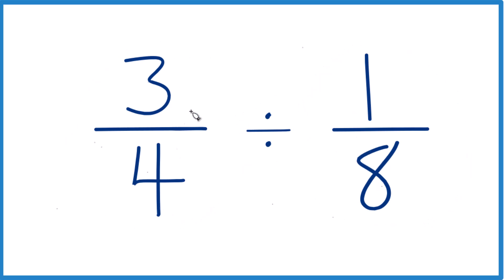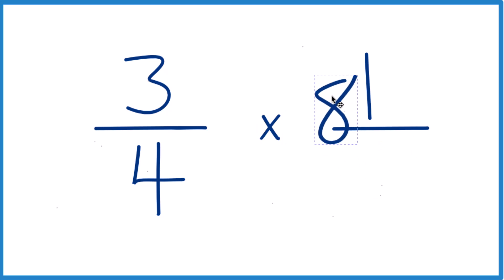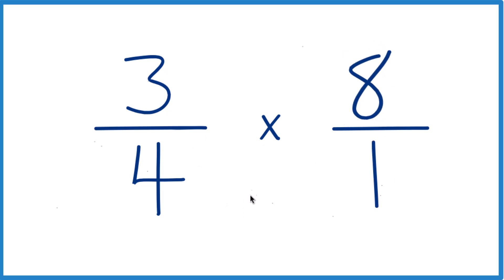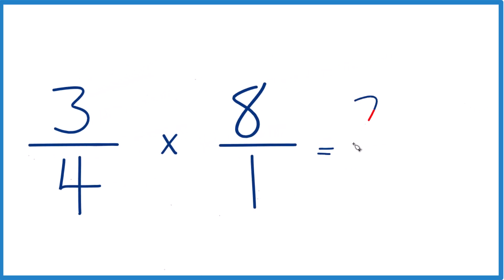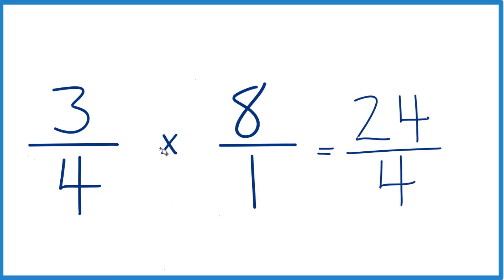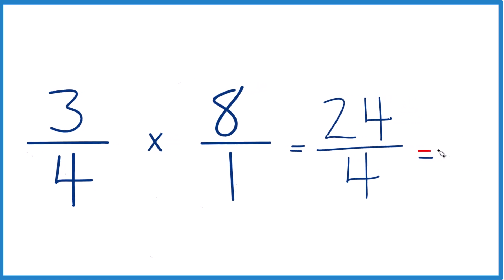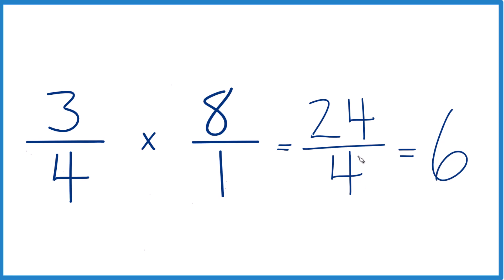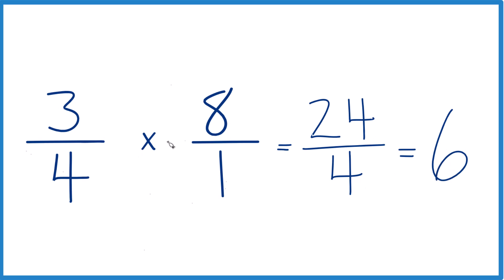3/4 Divided by 1/8 (Three-Fourths Divided by One-Eighth)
to

3/4 times 8/1 (3/4 x 8/1)

Note that if you multiplied 6 times 1/8 you would end with 3/4.